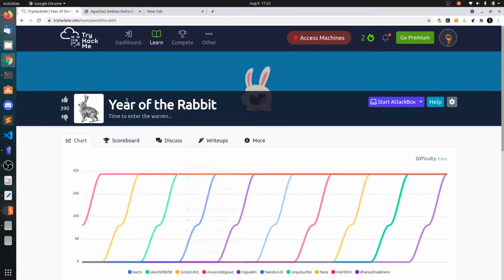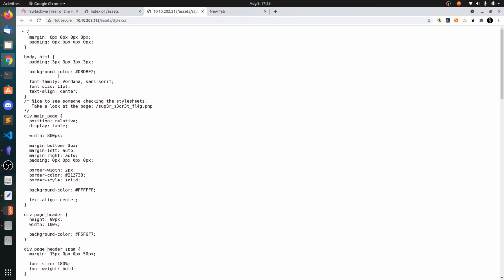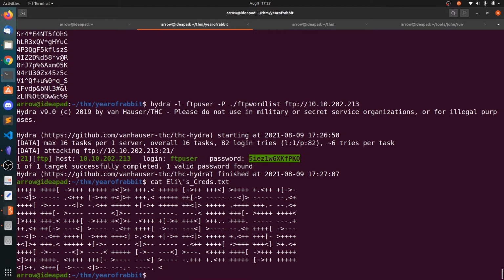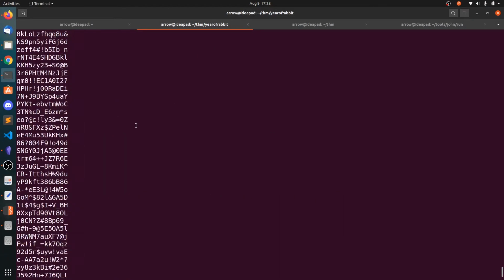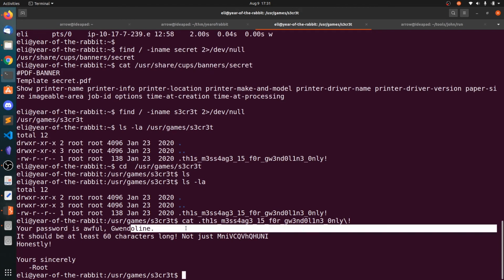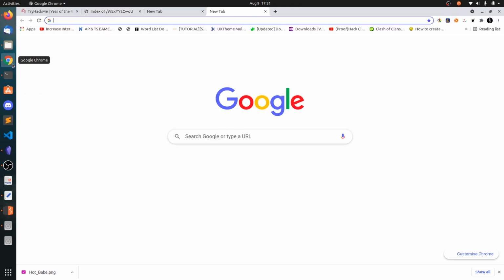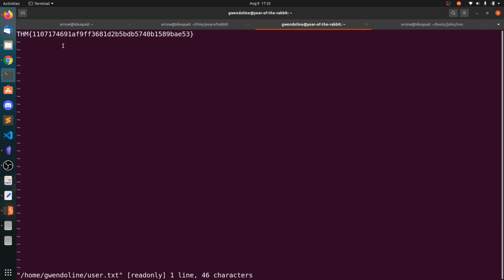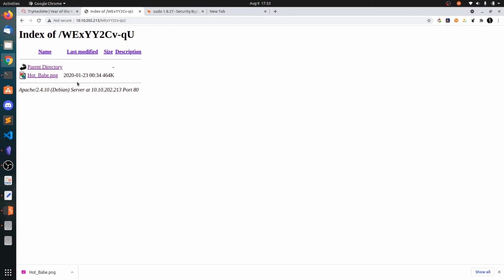TryHackMe - Year of the Rabbit